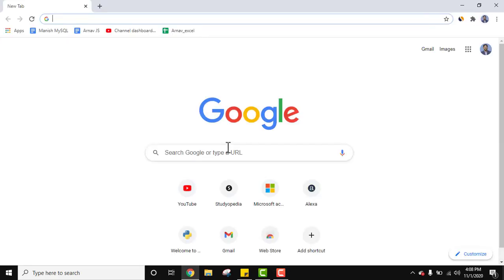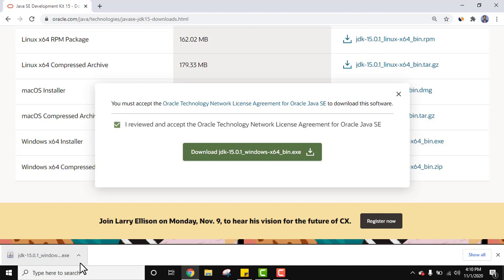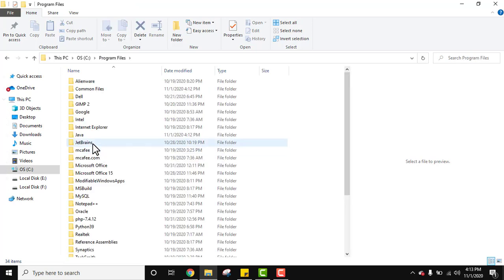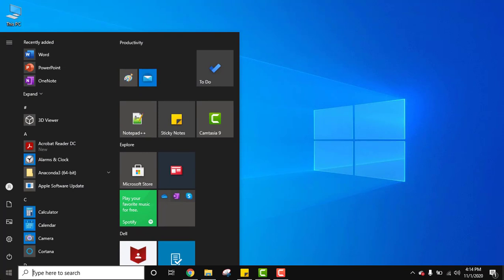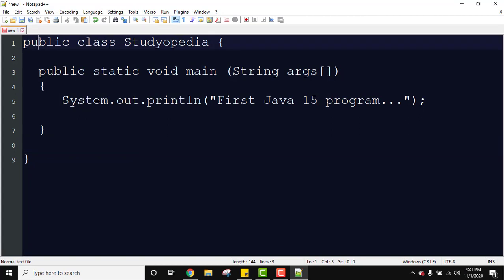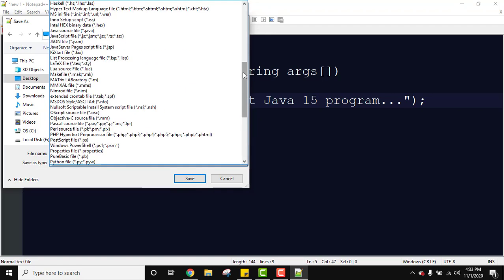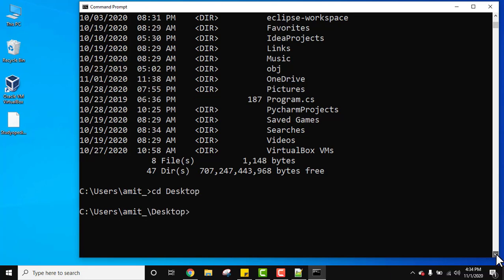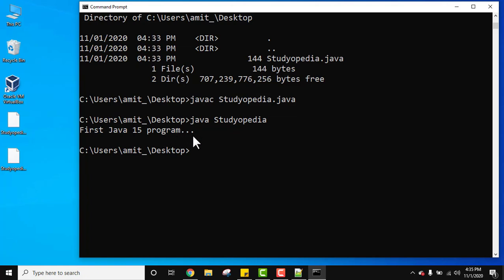Java 15 Installation on Windows 10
In this video, learn how to download install Java JDK 15 on Windows 10. We will also set the Environment Variable and verify Java installation.